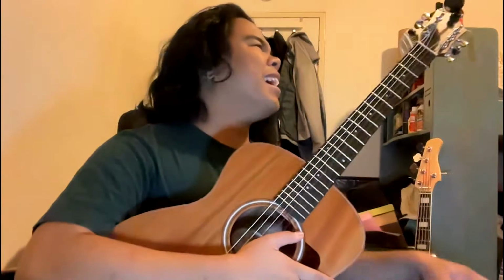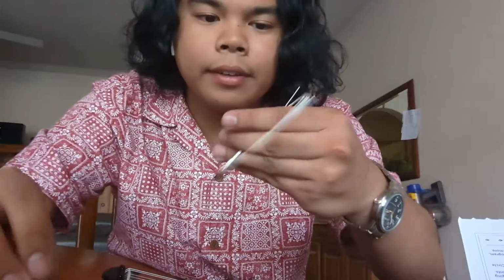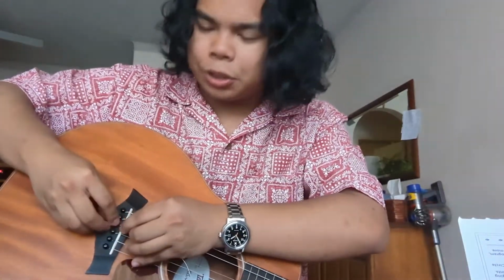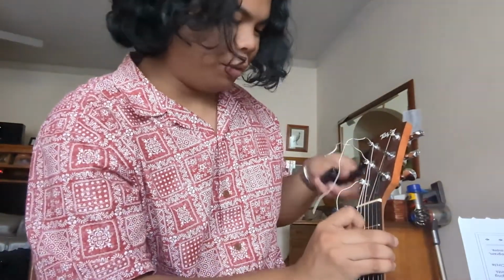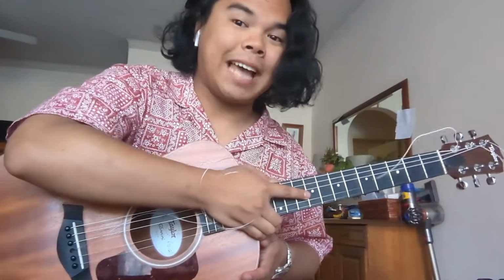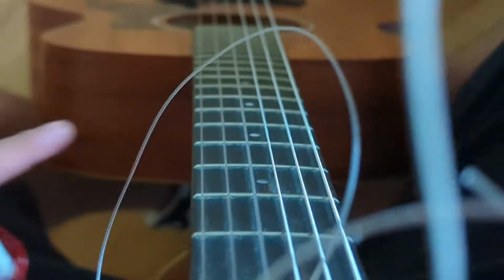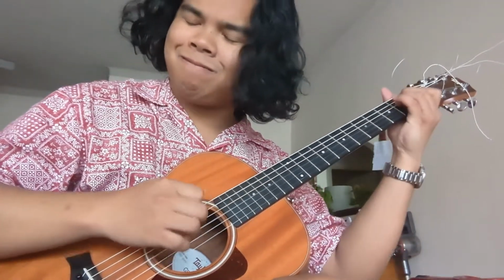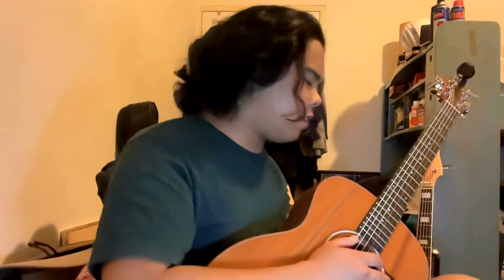Nylon Strings on a Taylor GS Mini???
The topic of putting nylon strings on an acoustic guitar designed for steel strings is a somewhat trivial topic in forums with people often responding to those curious to just buy a classical guitar. However, me being in that curious category, I decided to try this for myself to see if I will stick with the classical guitar sound in the long run.

Here is my process. Please note that for different guitars and different strings, this may vary and I will not be responsible for if your guitar explodes or something.

00:00 - Intro
00:30 - Elaboration
01:50 - Process of Installing Strings
07:23 - Immediate Demo
09:03 - Thoughts and Opinions